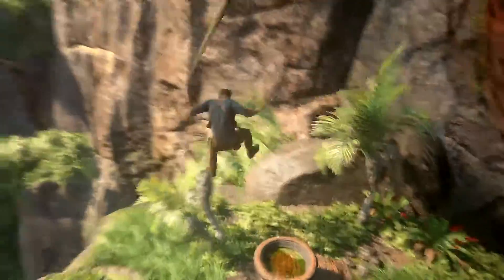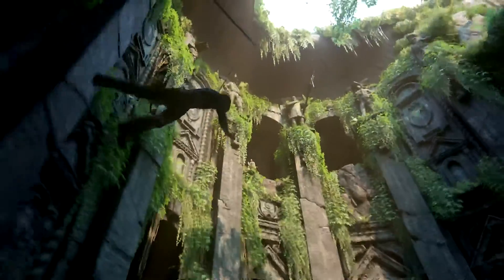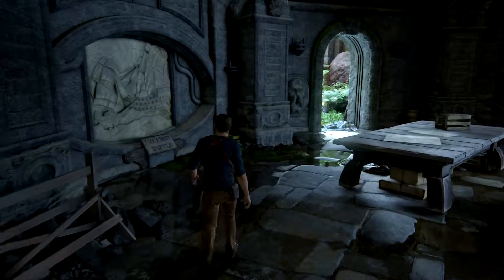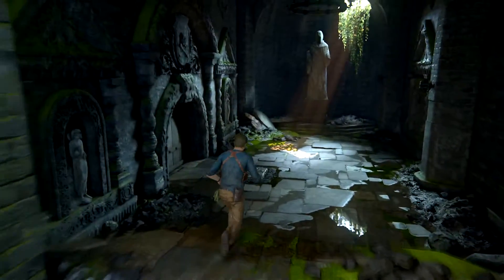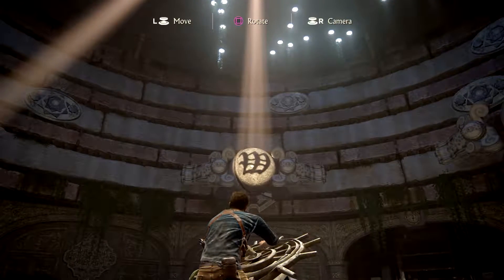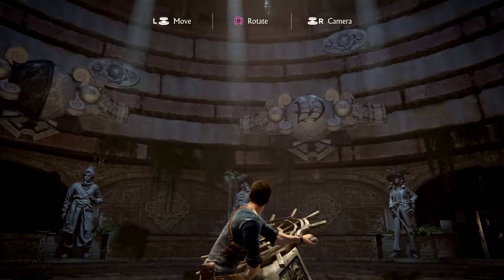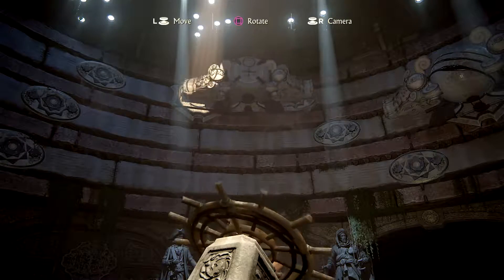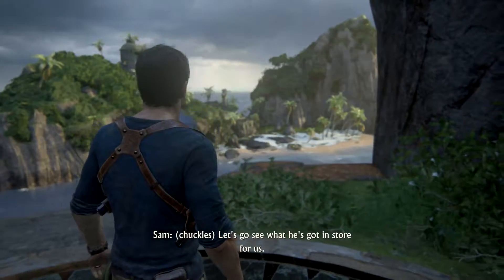Uncharted 4: A Thief's End - Gameplay Part 25 - The Captain's Helm (PS4)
Thanks for joining me as I journey through the long awaited and highly anticipated Playstation 4 game Uncharted 4: A Thief's End.  So far I am loving the story and gameplay, and can't wait to see more!